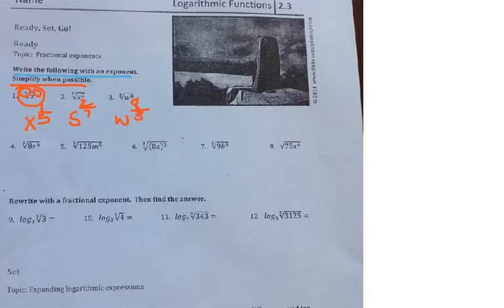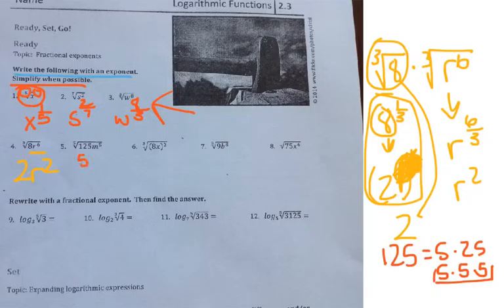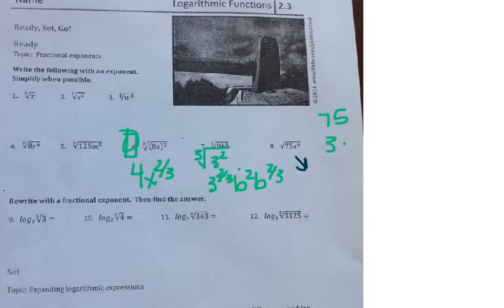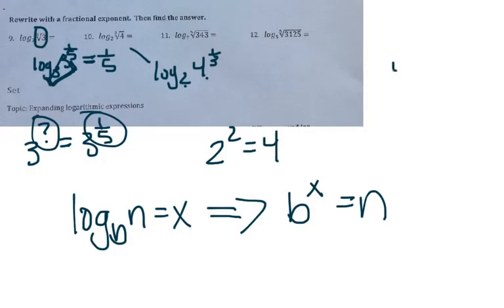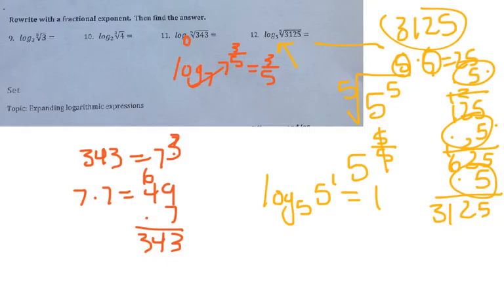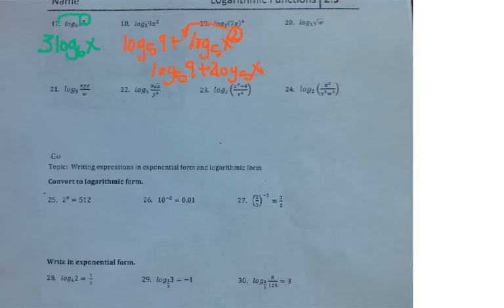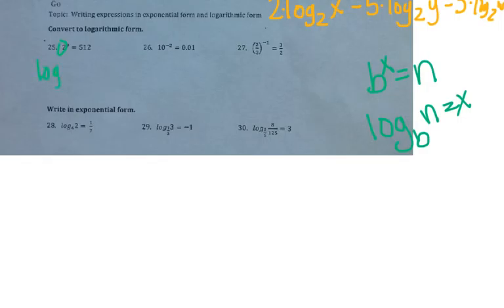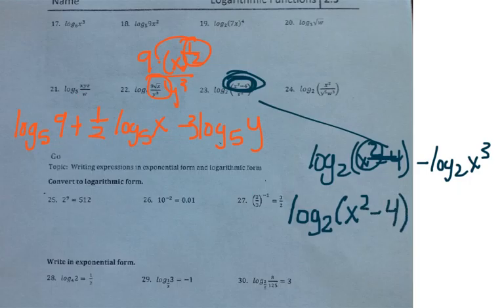Logarithmic Functions 2 3